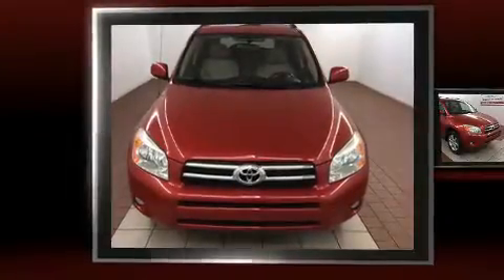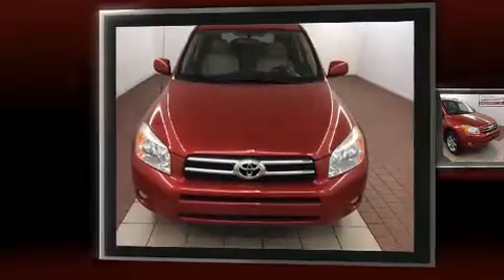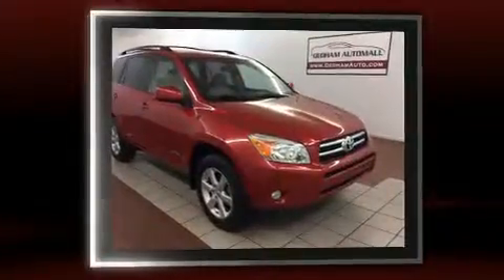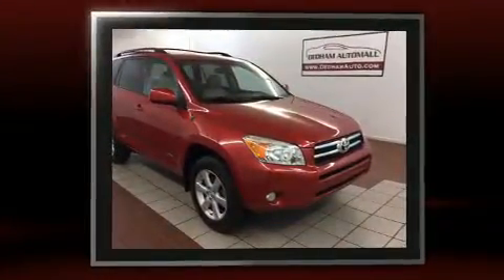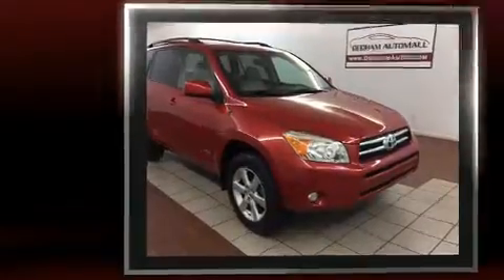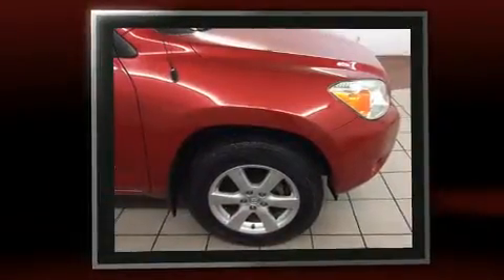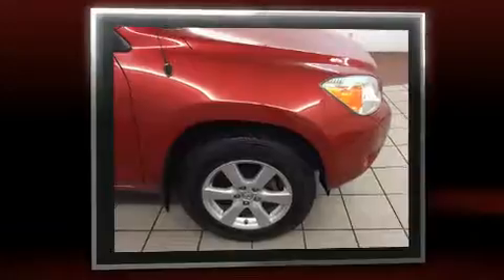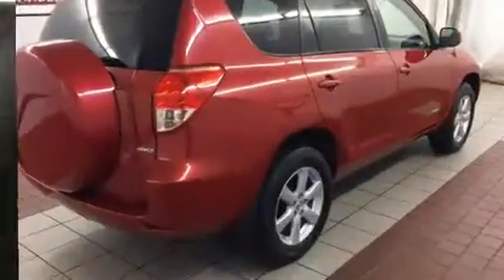2007 Toyota RAV4 Limited in Dedham, MA 02026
You're going to love the 2007 Toyota RAV4. It features four-wheel drive capabilities, a durable automatic transmission, and a 2.4 liter 4 cylinder engine. Top features include front fog lights, a leather steering wheel, an outside temperature display, skid plates, remote keyless entry, an overhead console, rear wipers, and 1-touch window functionality. Side curtain airbags deploy in extreme circumstances, shielding you and your passengers from collision forces. We pride ourselves in consistently exceeding our customer's expectations. Stop by our dealership or give us a call for more information.